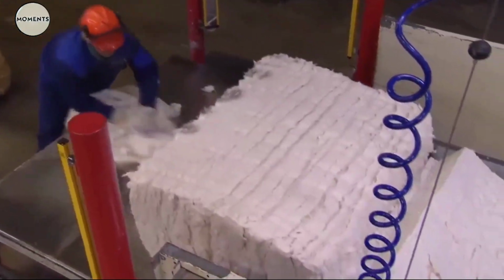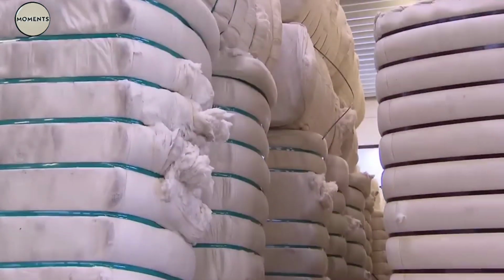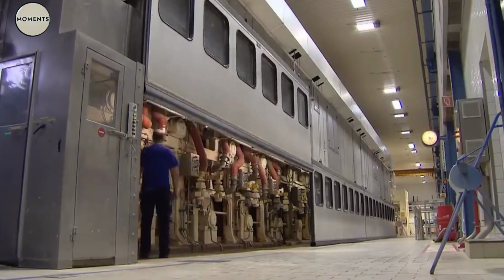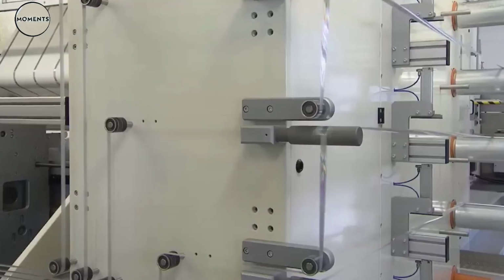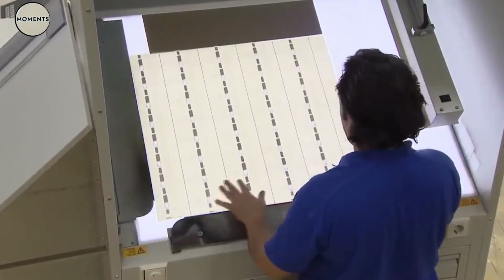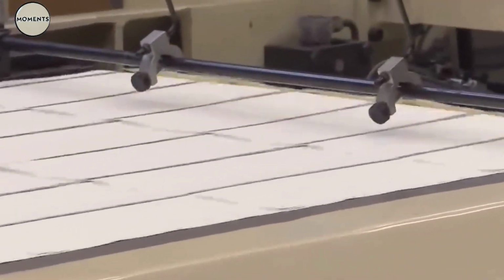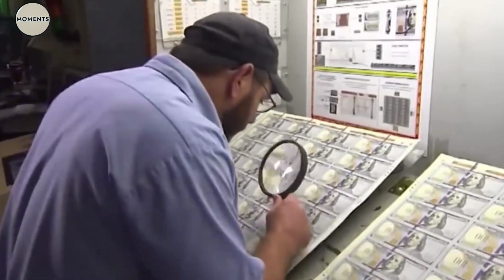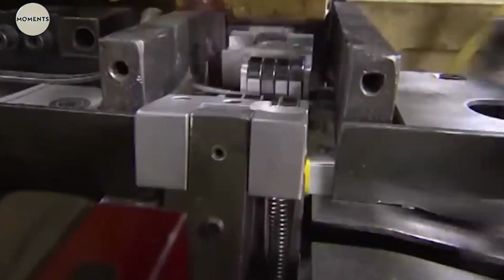How US Dollar Are Made: American Dollar Factory| How Money is Made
How US Dollar Bills Are Made: From Paper to Cash
How Money in Made

Doller printing

Have you ever wondered how the US dollar, one of the world's most powerful currencies, is made? In this video, we take you on a fascinating journey from the raw cotton used to create special paper, to the intricate designs and advanced security features that make the dollar nearly impossible to counterfeit. Watch till the end to uncover the secrets behind the world's favorite currency!"

Key Points Covered in the Video:

The special cotton and linen paper used in US dollar bills.

How intricate designs and colors are printed.

Security features like watermarks, 3D ribbons, and holograms.

Final steps in quality inspection and distribution.

US Dollar

How money is made

Dollar bill printing process

Currency making

Security features of money

Money production secrets

Dollar manufacturing

Intaglio printing

World's safest currency

US dollar security

2.

3.

4.

5.

6.

7.

8.

9.

10.